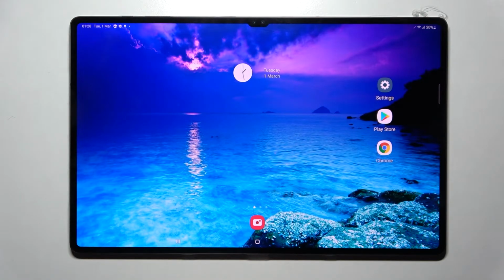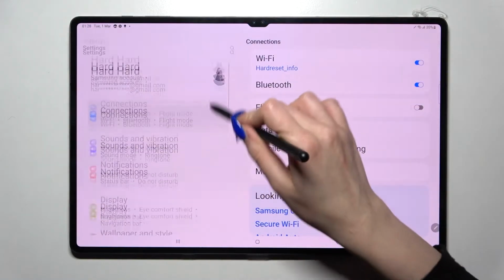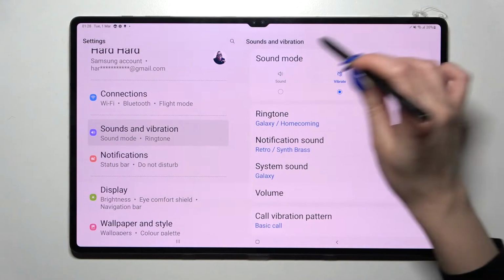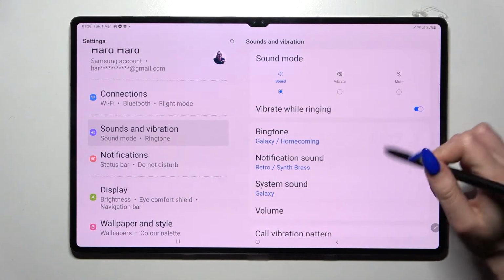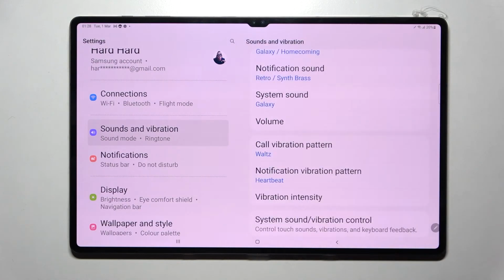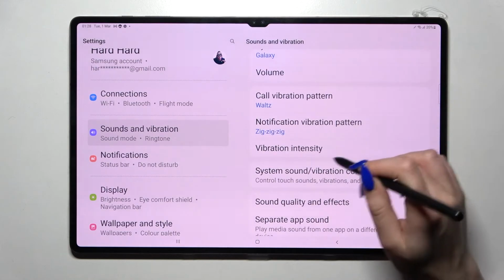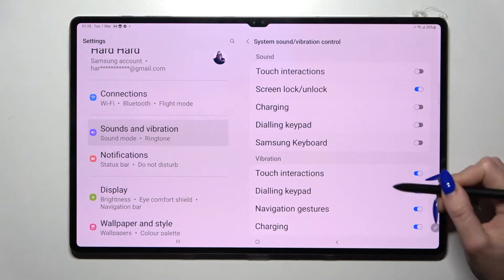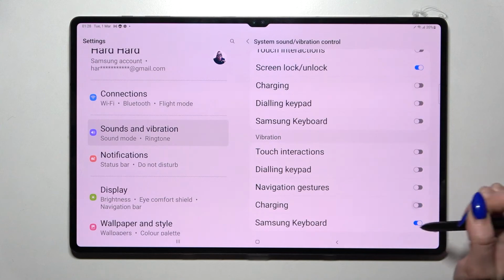Samsung Galaxy Tab S8 Ultra - How To Enter Vibration Settings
Check more info about Samsung Galaxy Tab S8 Ultra :
If you want to find and change vibration settings on Samsung Galaxy Tab S8 Ultra, It might be helpful to watch this video. It is easy to learn how to do this by following our step-by-step video tutorial which shows you how to access Vibration settings on Samsung Galaxy Tab S8 Ultra. Hopefully, you found this video useful and if it did, please visit our channel for more useful guide videos and while you're there, please subscribe to our channel to become the first to find out about new content that we produce.

Where can i find vibration settings on Samsung Galaxy Tab S8 Ultra ?
How to find vibration settings on Samsung Galaxy Tab S8 Ultra ?
How to locate vibration settings on Samsung Galaxy Tab S8 Ultra ?
Changing vibration settings on Samsung Galaxy Tab S8 Ultra ?
Adjusting vibration settings on Samsung Galaxy Tab S8 Ultra ?
Vibration settings location on Samsung Galaxy Tab S8 Ultra ?